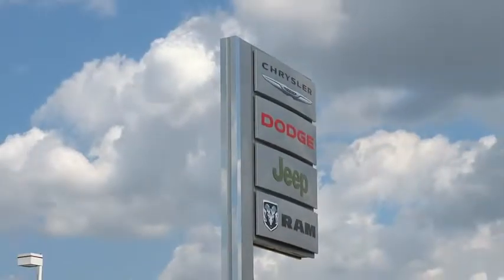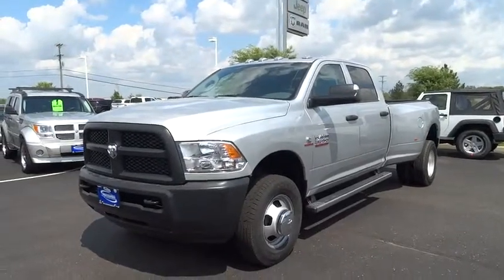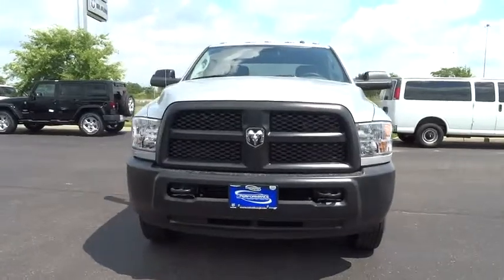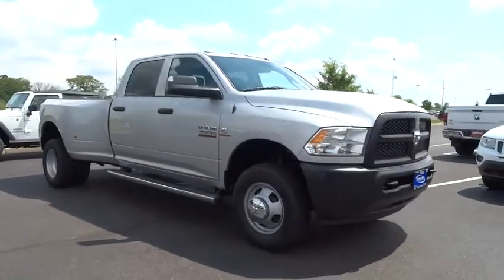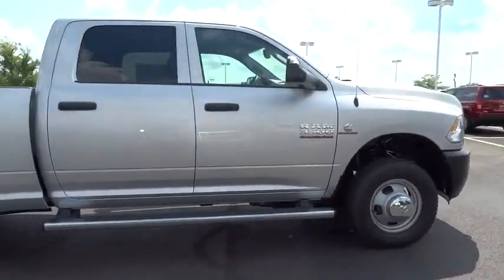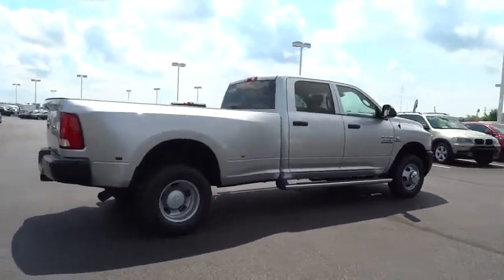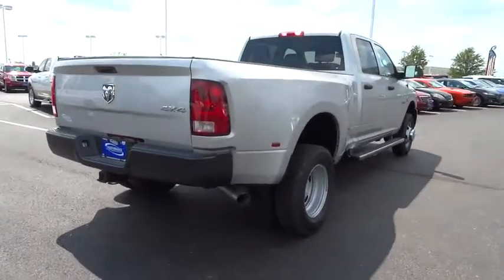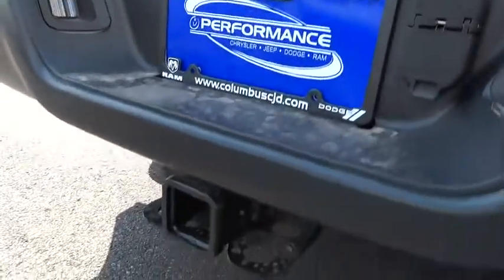2014 Dodge Ram 3500 Columbus, Hilliard, Dublin, London, Springfield, OH EG329548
2014 Dodge Ram 3500

Performance CDJ
1130 Automall Dr.

Heavy Duty Snow Plow Prep Group, Popular Equipment Group (Remote Keyless Entry and SIRIUSXM Satellite Radio), Cummins 6.7L I6 Turbodiesel, 6-Speed Automatic, 4WD, 2FA Package, 5th Wheel Gooseneck Prep Group, Chrome Tubular Side Steps, Clearance Lamps, Dual Rear Wheels, Electric Shift-On-The-Fly Transfer Case, Spray In Bedliner, Trailer Brake Control, and Uconnect 5.0. brbrThis hard-working 2014 Dodge Ram 3500 is the truck that you have been looking for. It is nicely equipped with features such as Heavy Duty Snow Plow Prep Group, Popular Equipment Group (Remote Keyless Entry and SIRIUSXM Satellite Radio), Cummins 6.7L I6 Turbodiesel, 6-Speed Automatic, 4WD, 2FA Package, 5th Wheel Gooseneck Prep Group, Chrome Tubular Side Steps, Clearance Lamps, Dual Rear Wheels, Electric Shift-On-The-Fly Transfer Case, Spray In Bedliner, Trailer Brake Control, and Uconnect 5.0. Don't get stuck in the mudholes of life. 4WD power delivery means you get traction whenever you need it. Life Time Car Wash Included!